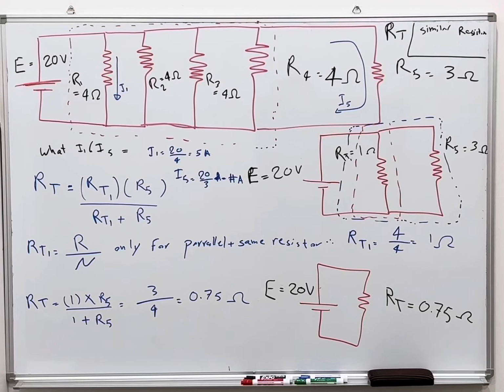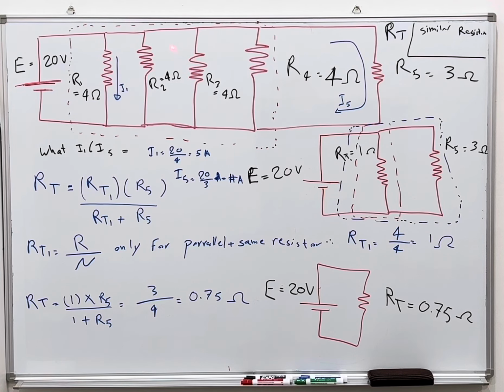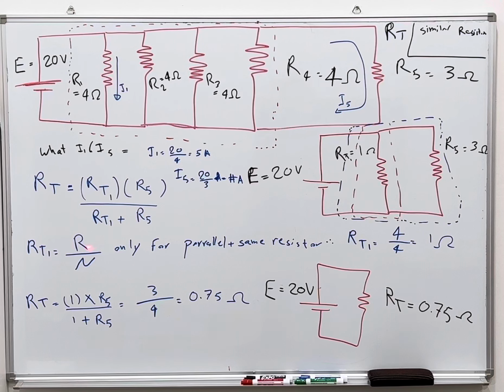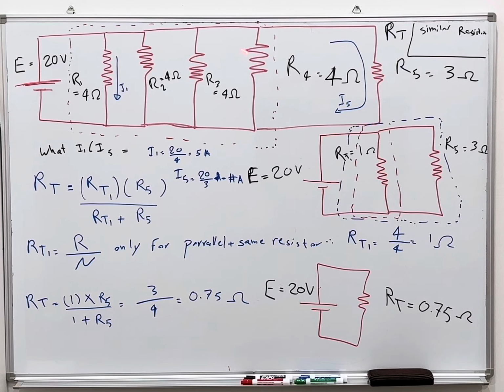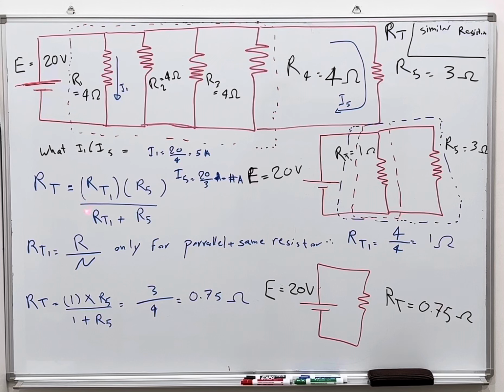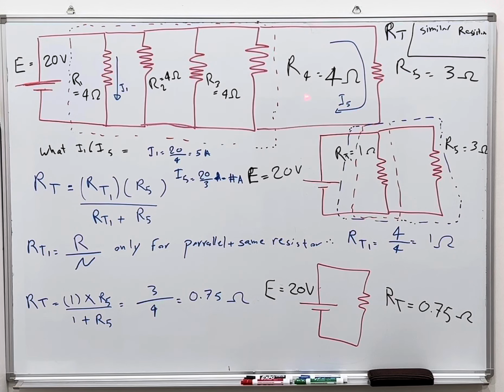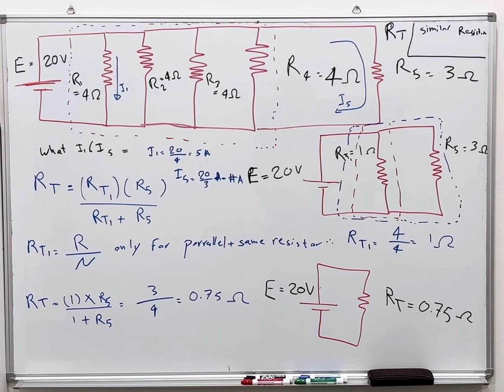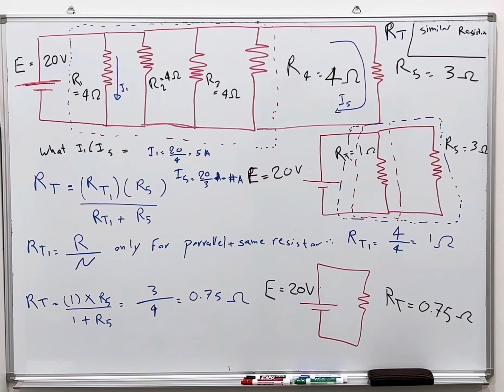Parallel ckt same resistors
In this video we are going to cover same resistors values and in parallel form